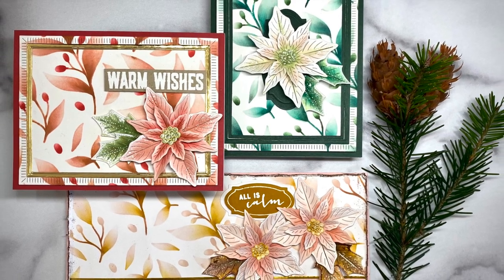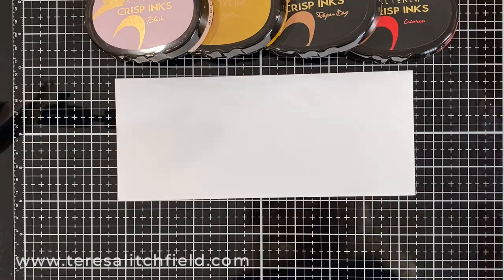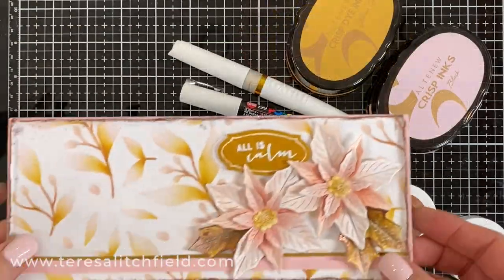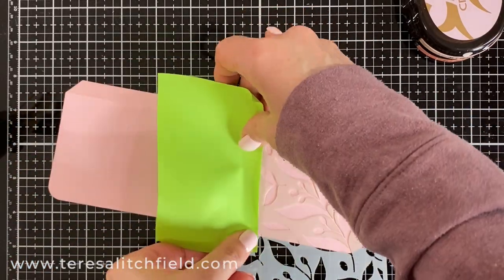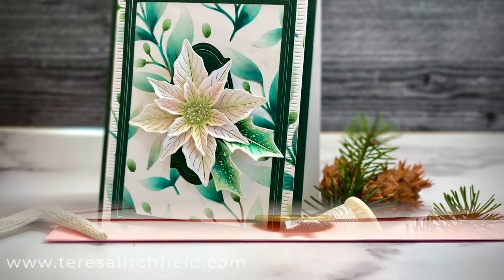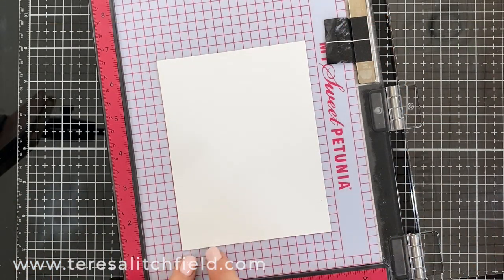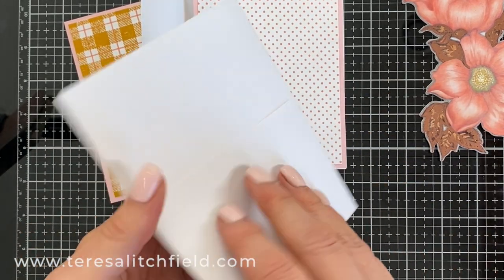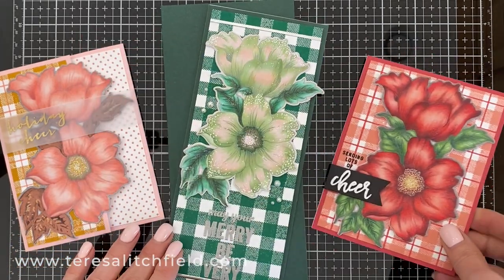Beautiful Holiday Cards | Lots of Tips & Tricks + Slimline Cards & Envelopes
Learn about making Holiday Cards with Lots of Tips & Tricks using products You may already own.  Plus, Creative Slimline Card  & Envelope Tutorials.